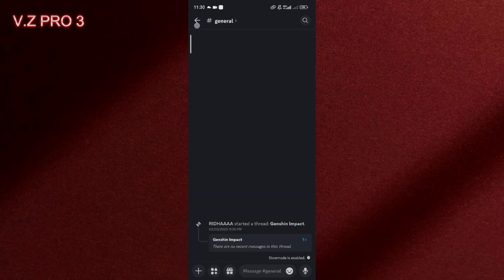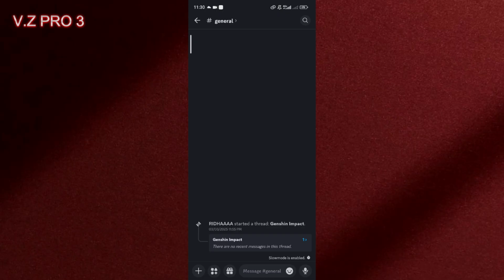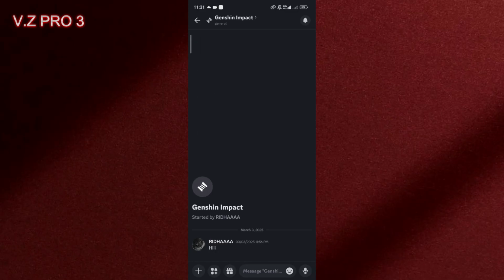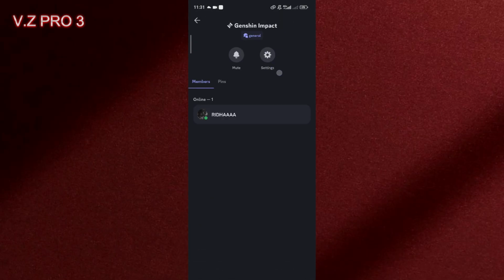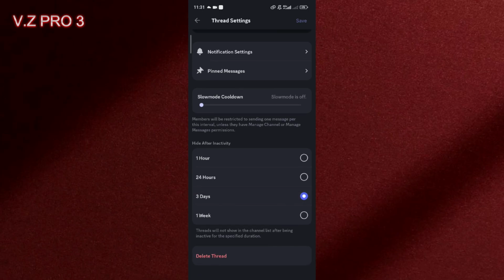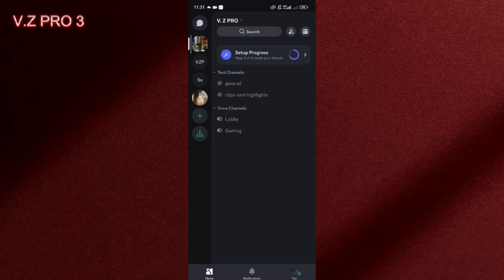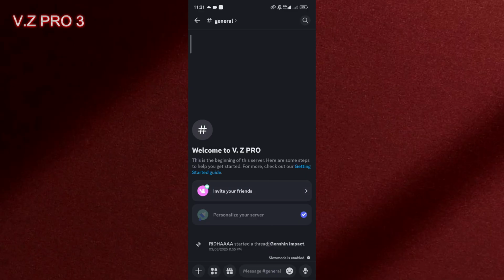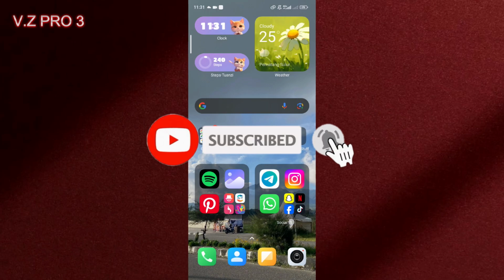How to Delete Threads on Discord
Deleting a thread in Discord is easy, but you'll need to have the right permission levels in order to do it. It's important to understand that when you delete a thread, all of its contents will be permanently removed and can't be recovered.